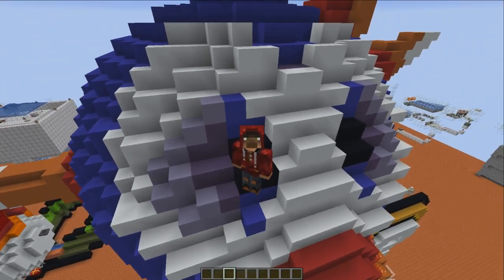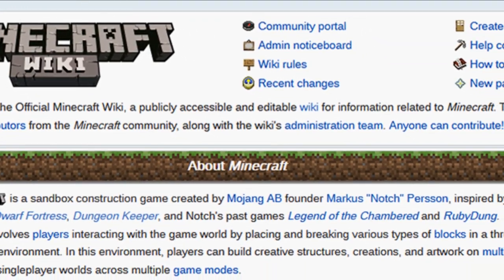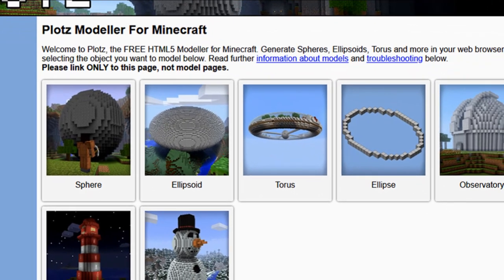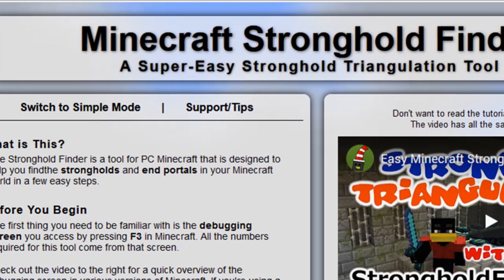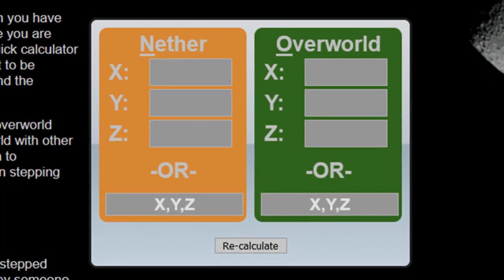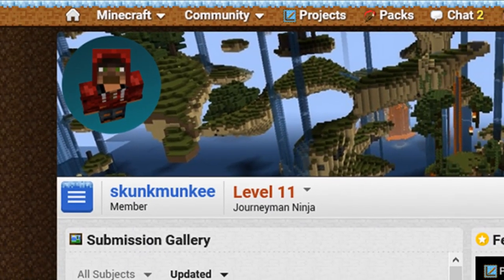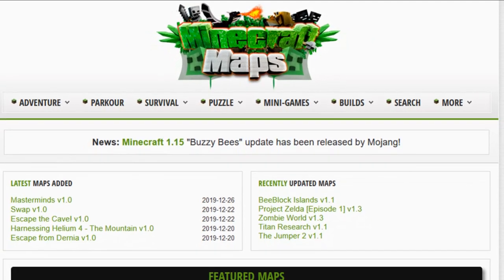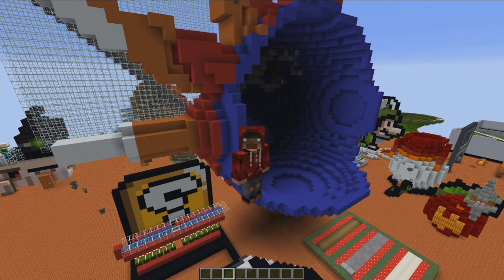Minecraft: Resources and Websites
Over the years I have found a few websites and resources that are invaluable to me. I thought I would share them with you.